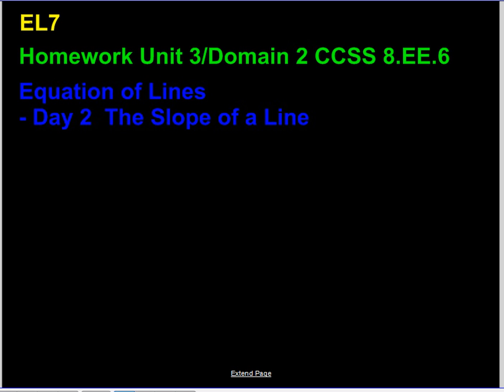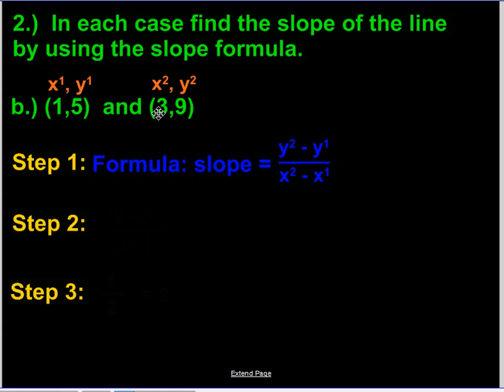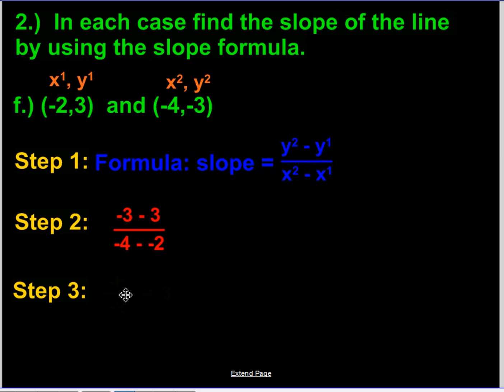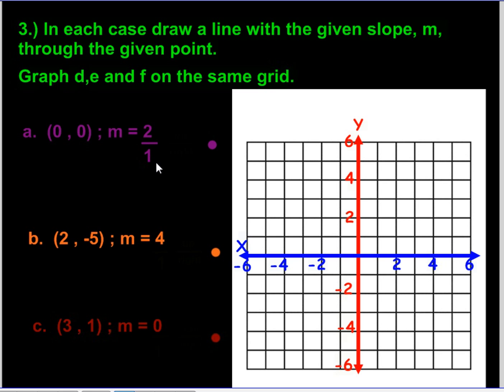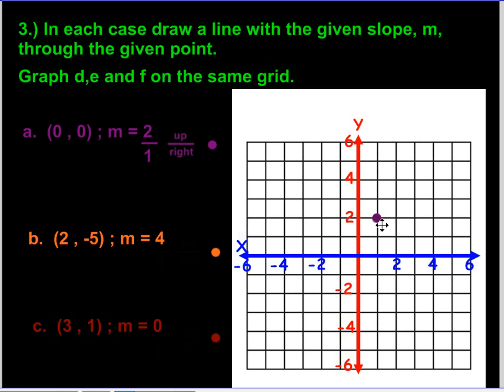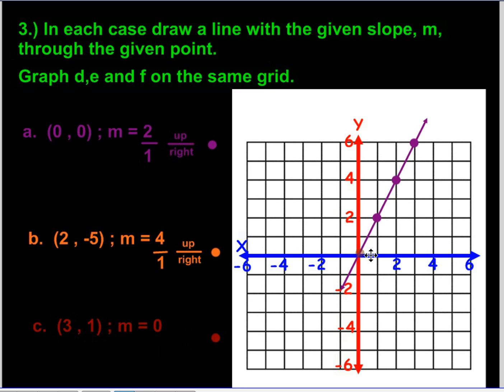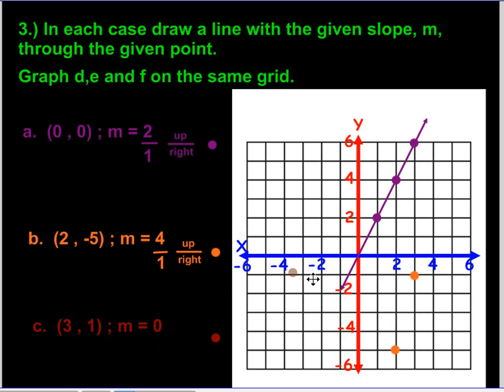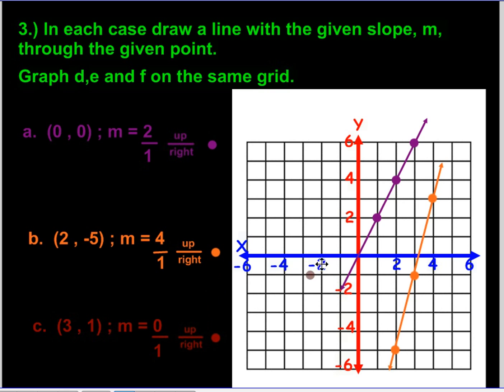8th Grade Math hhs:EL7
Homework  Unit3/Domain2  CCSS 8.EE.6  Equation of Lines  Day 2  The Slope of a Line